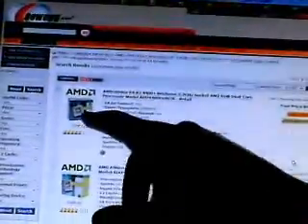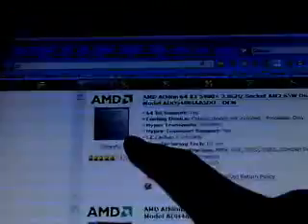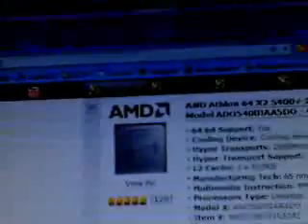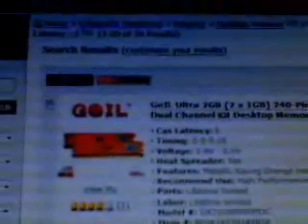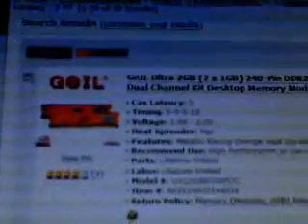$260 Budget: $232 SLI Motherboard/CPU/Memory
Options for wontonsoup533's $260 budget.

AMD AM2 Proc List (Cheapest dual core is 4400, also look for X2 5000)

nForce 570 (8x+8x SLI) Chipsets (The cheapest/Gigabyte board is my second choice)...

2GB (2x1GB) DDR2-800 Memory (CAS4)...

*Correction:* nForce 700 series introduced PCI-E **2.0**, not PCI-E in general.